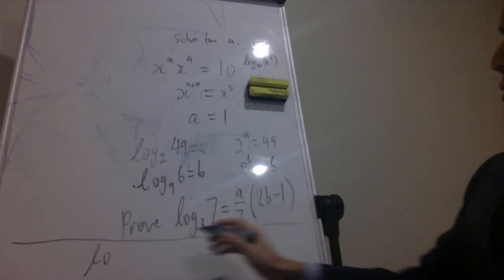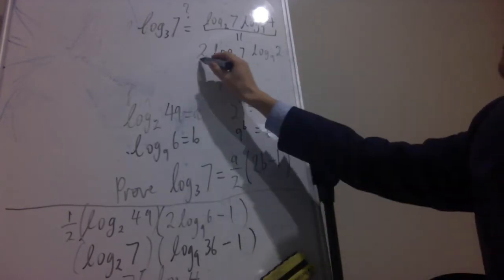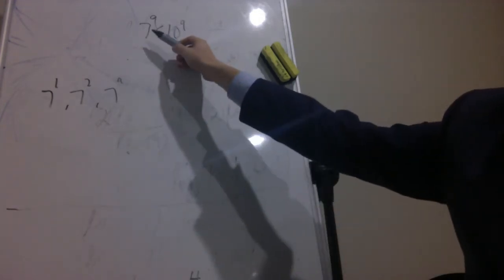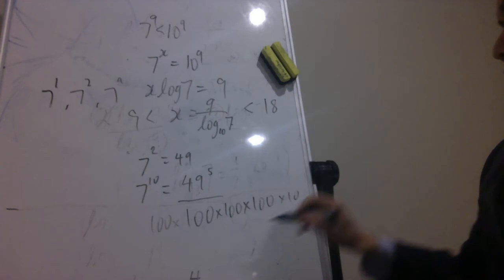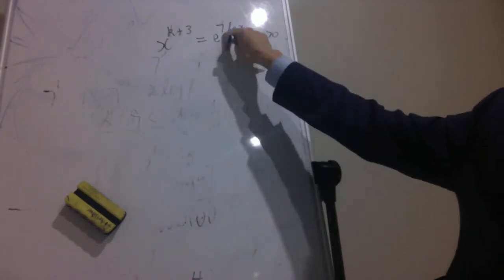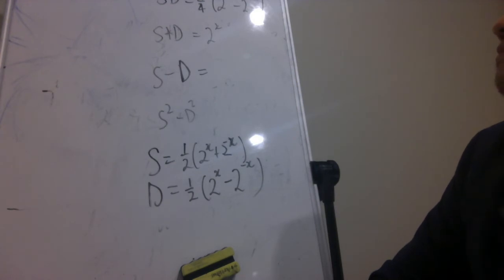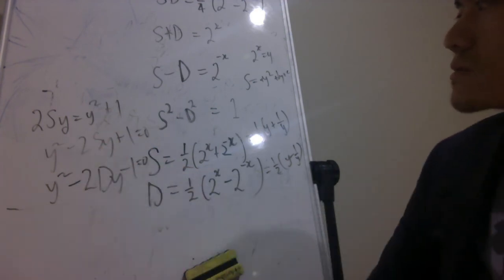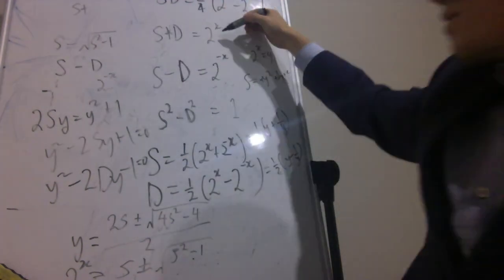log drill 3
Logarithms continued